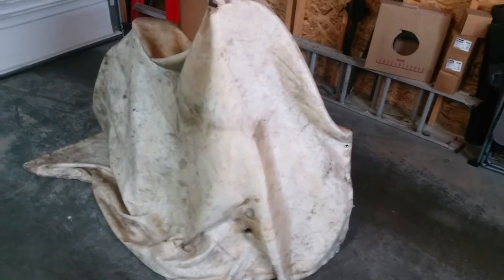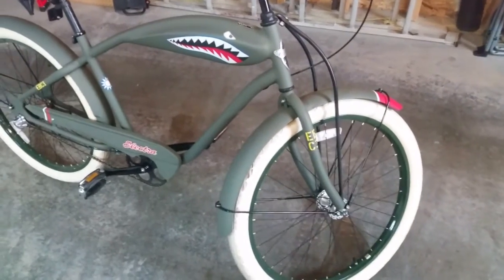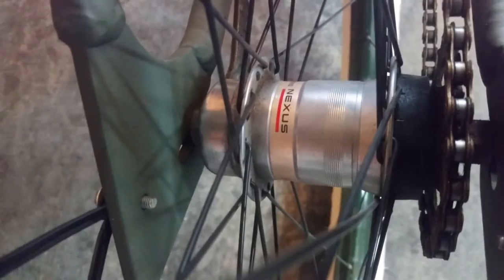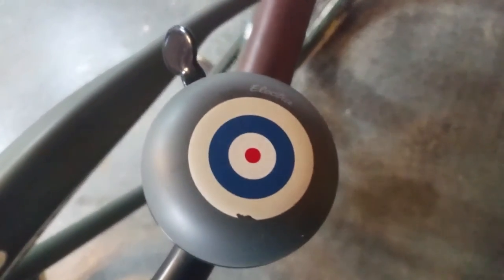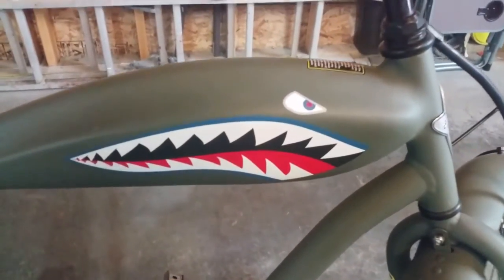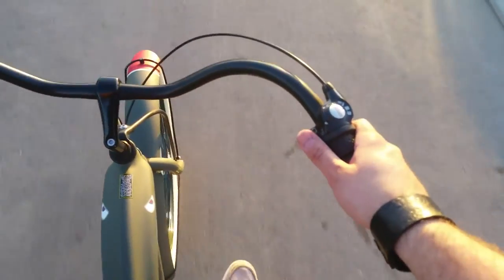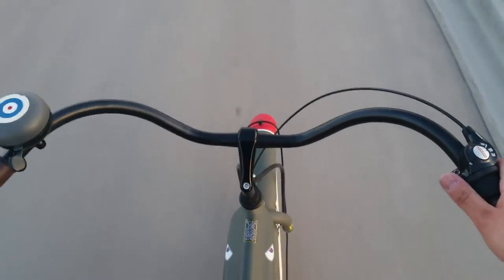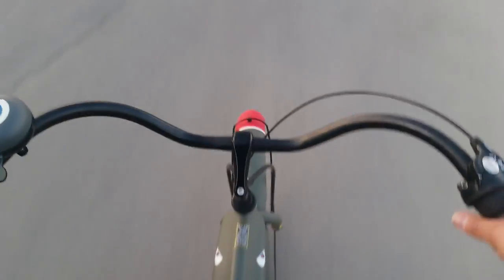007 - Review of an ELECTRA TIGER SHARK 3i in Midway Grey Cruiser Bike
In an effort to get more active and continue my weight loss (See my other videos), I traded in my Norco Bigfoot mountain bike for a Cruiser style bike! The problem I had, was all of these type bikes looked like an old school "Grandpa" style bike. It was a rather lack luster choice on my part to trade the sleek sexy lined of my mountain bike for a Cruiser Bicycle, but then one day I came across the Electra Tiger Shark 3i - Midway Grey. I LOVED the look of this bike. And I also loved that it came with a 3 speed gear set rather than direct drive. It was rather expensive, but now after owning it for a few weeks, to me, it's worth every penny. I actually look forward to going bike riding now and it's relatively pain free, where as before I hadn't touched my mountain bike in years as it hurt after a few minutes. Not to say taht the Norco Bigfoot isn't a good bike, in fact it's an awesome bike and I'd own on eagain in a heart beet. They are rugged and dependable. The problem is that I just weighed too much for that bike to be comfortable for me.

So, without further adieu, here is my review of the Electra Tiger Shark 3i in Midway Grey!! Enjoy!!

My Gear:
Main Camera - Olympus O-MD E-M10 Mark ii
Lens used in this video - Olympus 17mm F1.8
Smartphone - Samsung Galaxy S8
Tripod
B017IS057O
Camera Bag